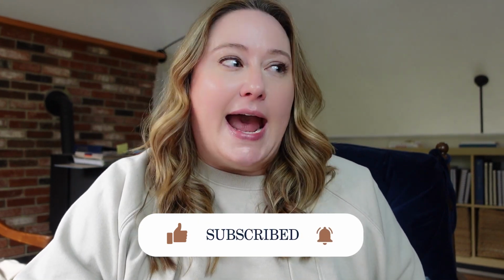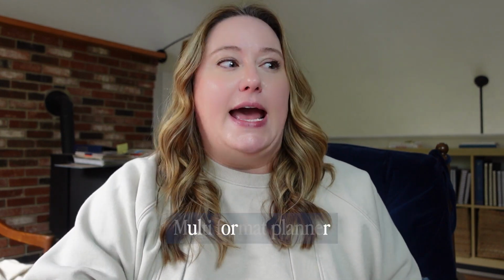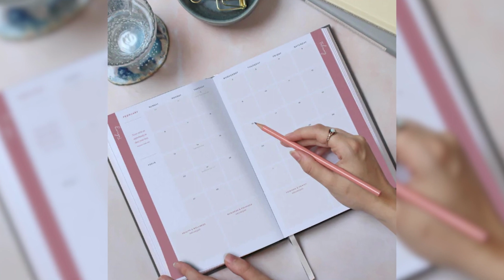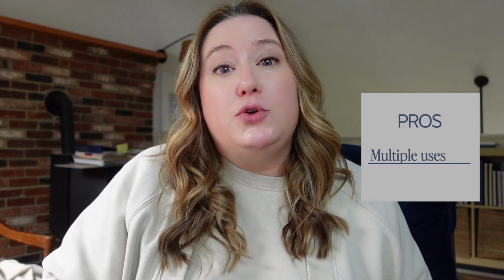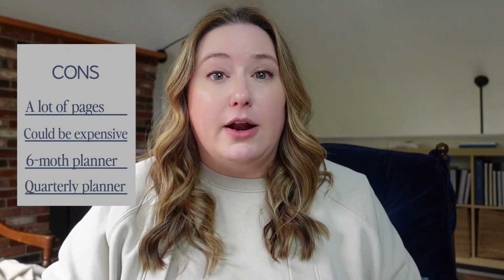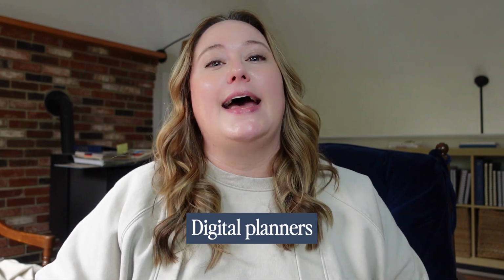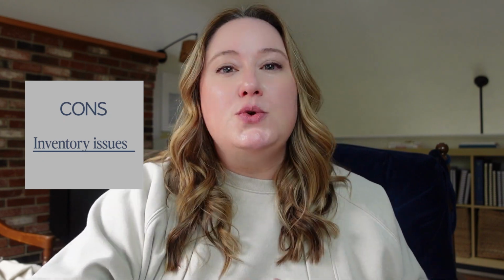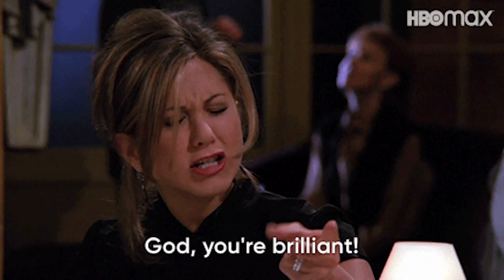2023 Planner Design Trends I Love Right Now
If you’ve been watching my videos recently, you probably already know what I consider the most important factor in your planner design: Creating a planning experience suited for YOUR target audience.

But alongside that design philosophy, it’s also important to be mindful of trends in the industry and what the general market is responding well to year to year.

In this video I'm sharing my favorite planner design trends I’ve seen in the market lately and have been loving for 2023.

If I've inspired you to create your own unique planner, grab my free guide: 5 Things Your Planner Design MUST . . . if it's gonna sell.

●Discover the 5 Things Your Day Planner MUST Include — if it's gonna sell